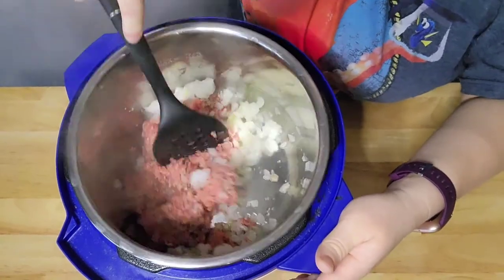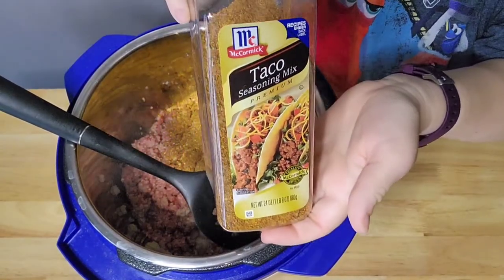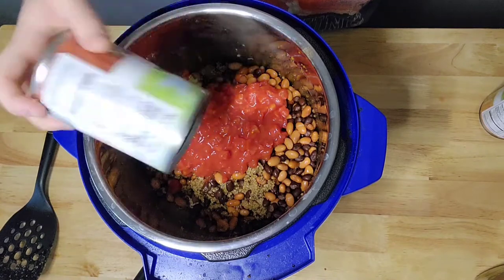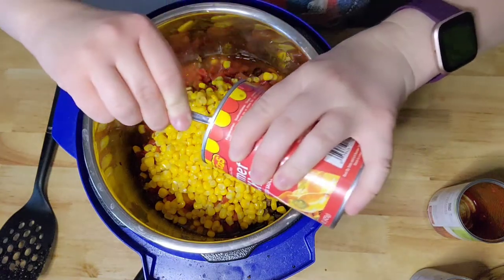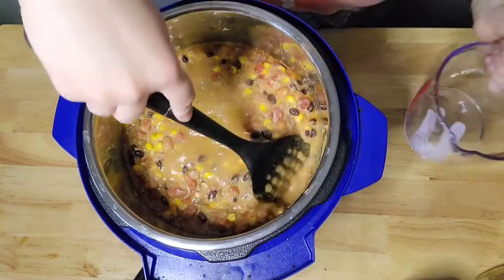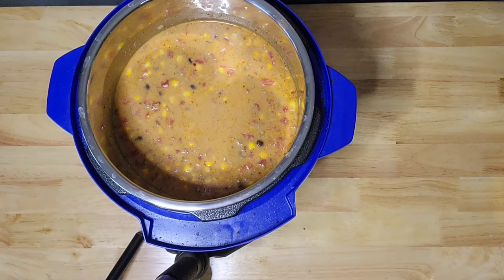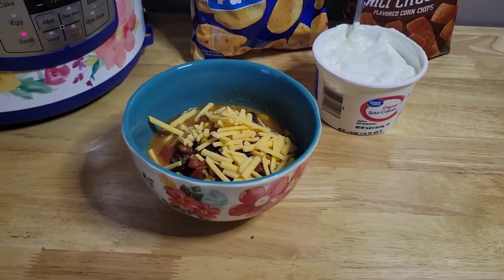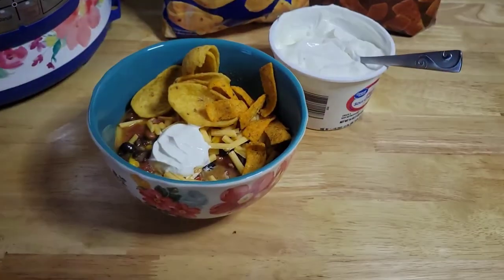CrockTober Taco Soup | Frugal Fall Crockpot Meals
Welcome to CrockTober! First recipe on the menu is Taco Soup. this recipe is guaranteed to warm you up on those chilly fall days.

Taco Soup

1 pound cooked Taco meat (burger or your favorite substitute)
1/2 large onion
1 can pinto beans (drained and rinsed)
1 can black beans (drained and rinsed)
2 cans diced tomatoes (any variety)
1/2 - 3/4 can nacho cheese
1/2 - 1 packet (1/4 cup) Taco seasoning

Cook on high for 4-6 hours. Add any toppings your heart desires and ENJOY!